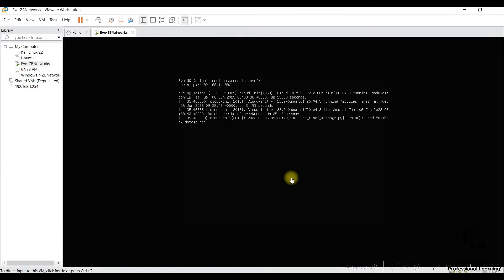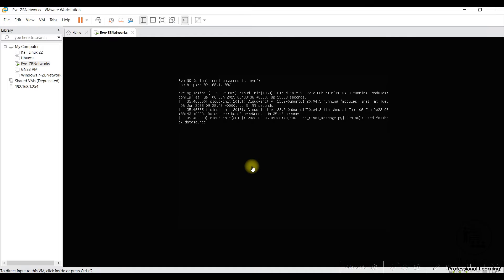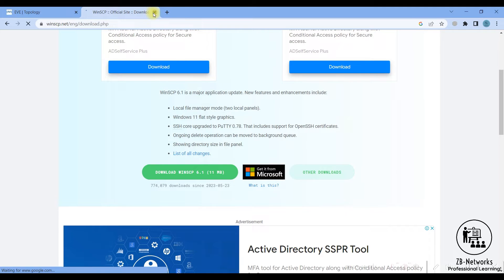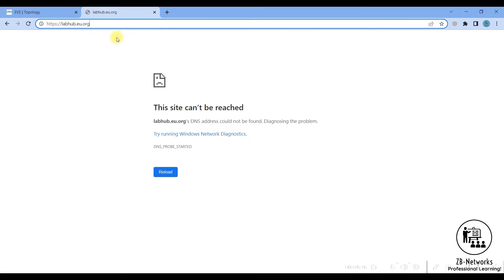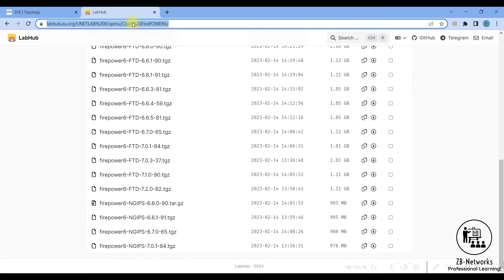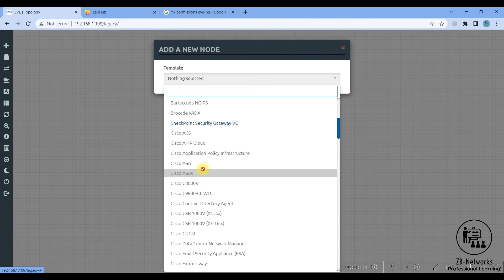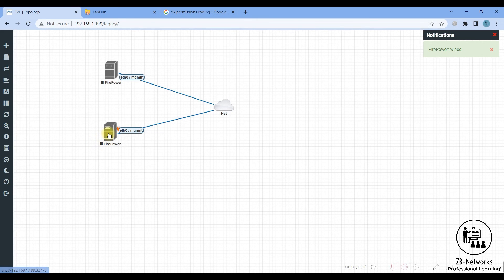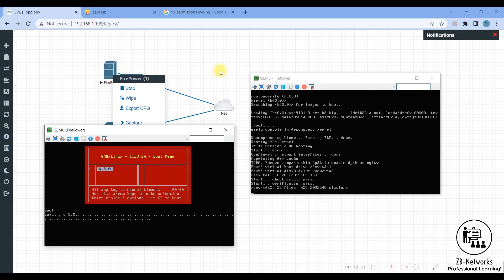Add FTD & FMC images in EVE ng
Welcome to our comprehensive guide on integrating Cisco Firepower Threat Defense (FTD) and Firepower Management Center (FMC) within the EVE-NG network emulator platform. 🔥🛡️

In this detailed tutorial, we'll walk you through the process of setting up Cisco FTD and FMC on your EVE-NG environment, providing you with an invaluable hands-on experience to master the integration of these powerful network security solutions.

Whether you're a network security enthusiast, a student, or a professional aiming to enhance your skills, this tutorial will equip you with the expertise needed to seamlessly integrate Cisco FTD and FMC within your virtual environment. Don't miss out on this opportunity to gain practical insights into modern network security practices.

Leave your questions and comments below – we love hearing from you!

📘 Udemy: zbnetworks

Thank you for choosing our channel to enhance your networking skills. Let's dive into the exciting world of Cisco FTD and FMC integration on EVE-NG! 🚀🔒